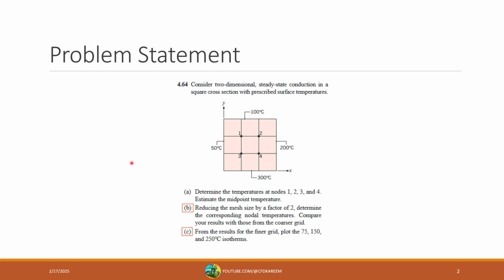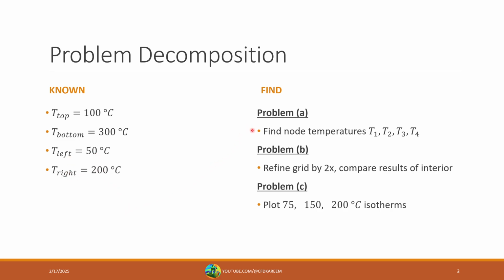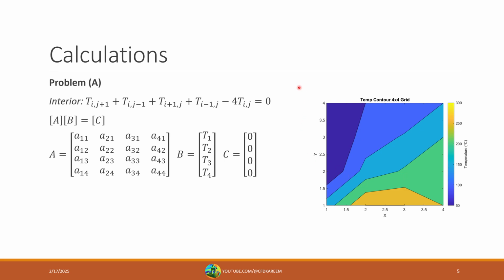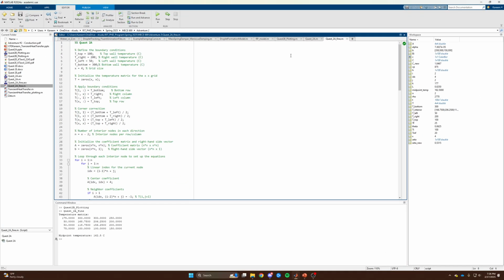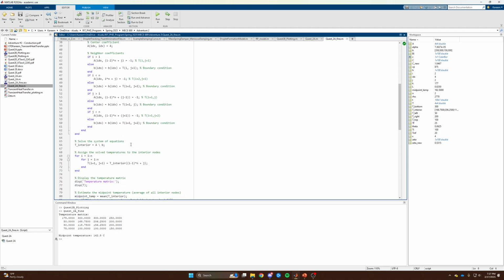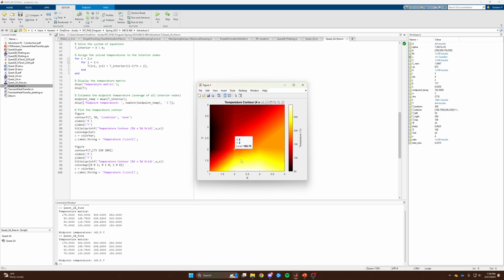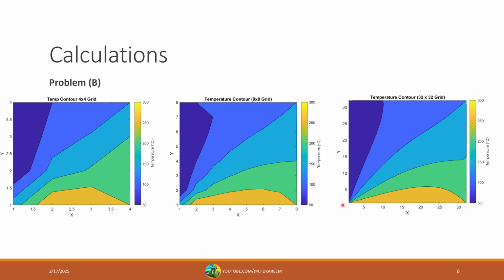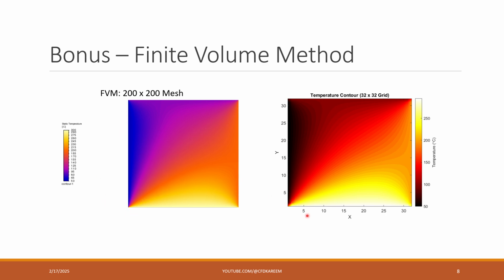4.64_KTawil_2245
Problem Walkthru